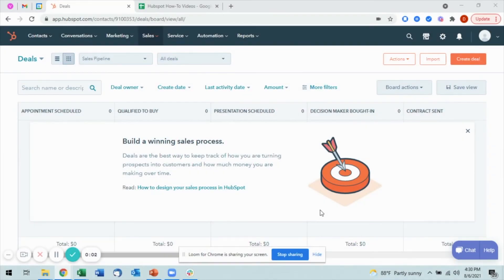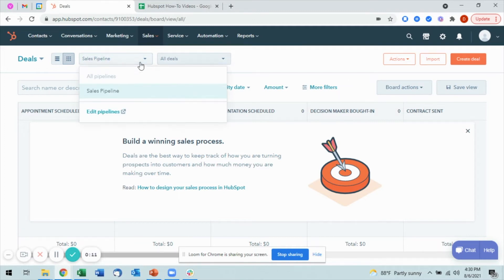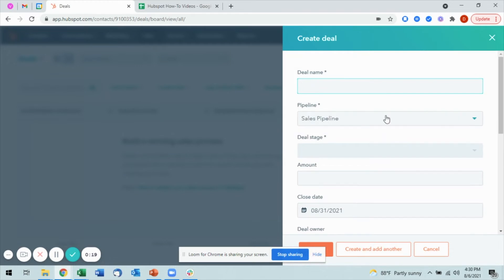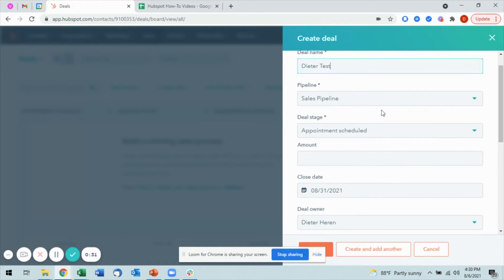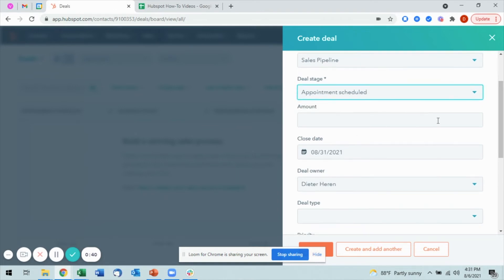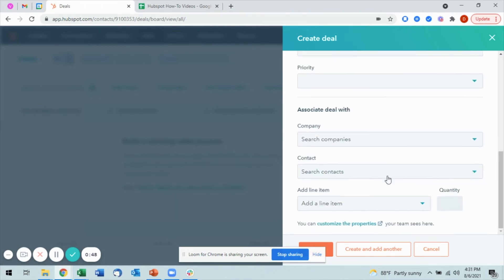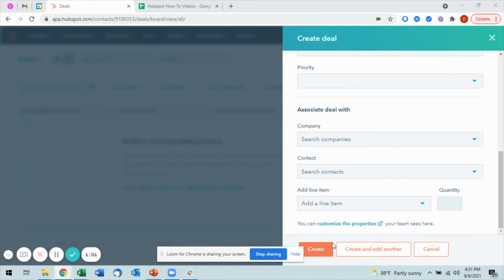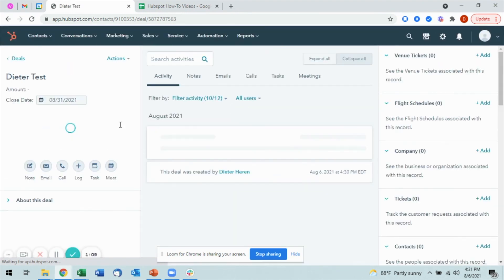Create a Deal in HubSpot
A step by step tutorial on how to create a new Deal within HubSpot.